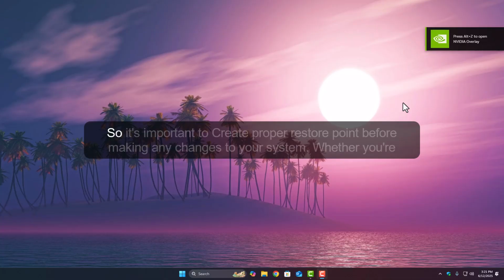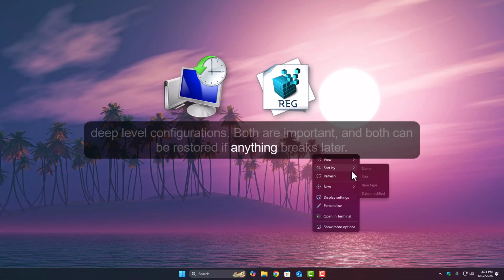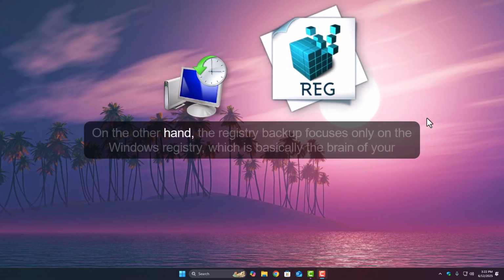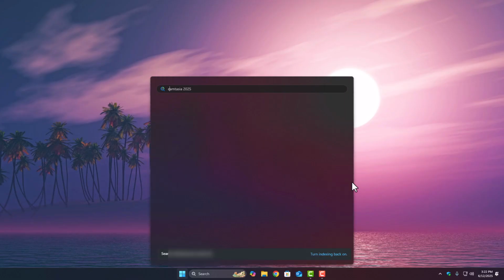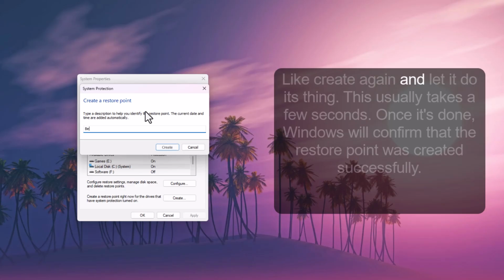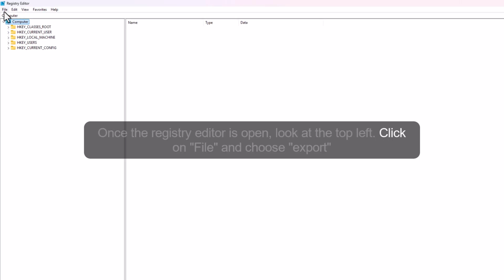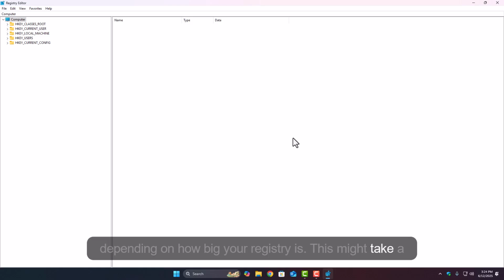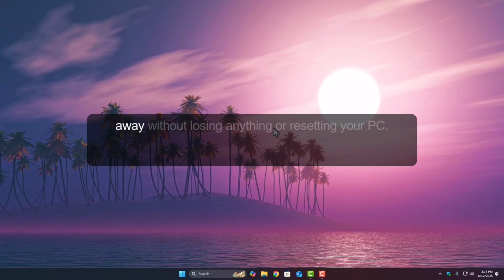Why You MUST Create a Restore Point Before Tweaking Windows | Full Guide (System + Registry Backup)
Before making any Windows tweaks or system optimizations, creating a proper restore point is essential. In this video, we’ll show you how to safely create two powerful backups — a System Restore Point and a Registry Backup — so you can undo changes anytime without losing your data or reinstalling Windows.

Whether you're following our optimization tutorials or fixing issues, this simple step can save you from crashes, errors, and instability.

✅ Step-by-step guide for both restore methods
✅ Understand why each backup is important
✅ Safely roll back changes anytime